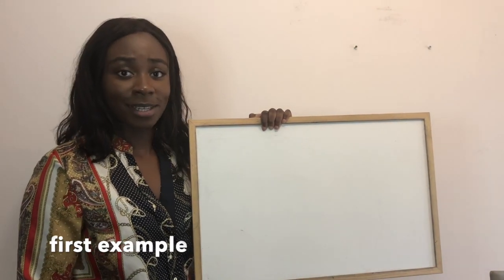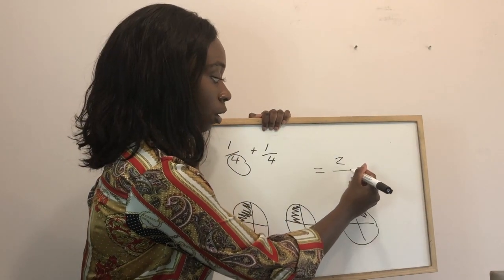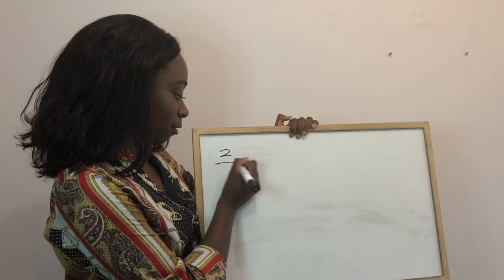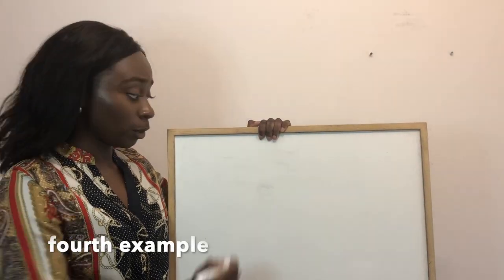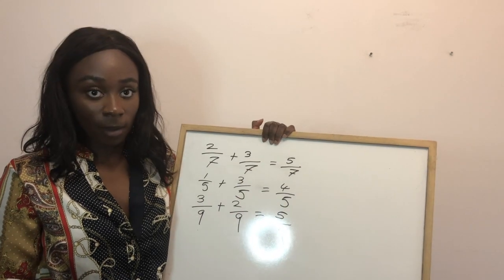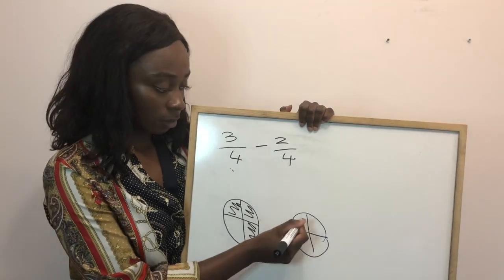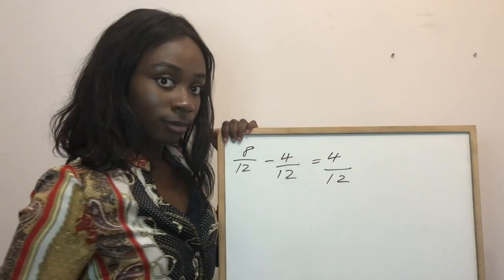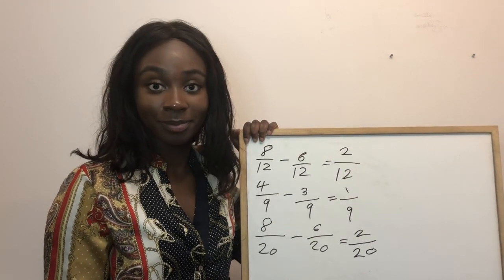Adding and Subtracting Fractions with the Same Denominator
This video is about adding and subtracting fractions with the same denominator.